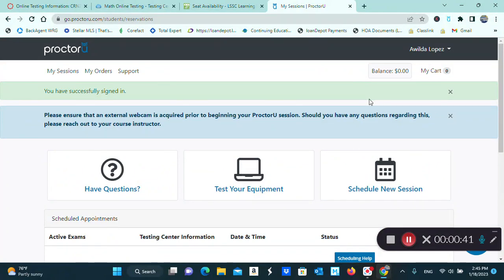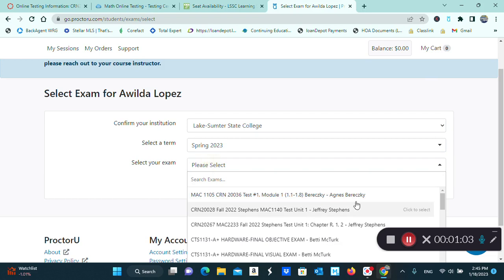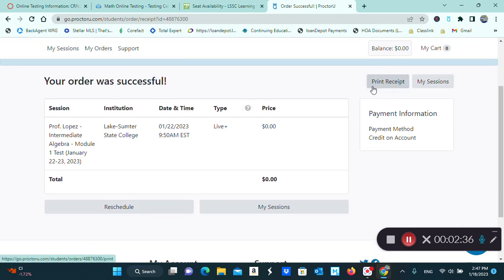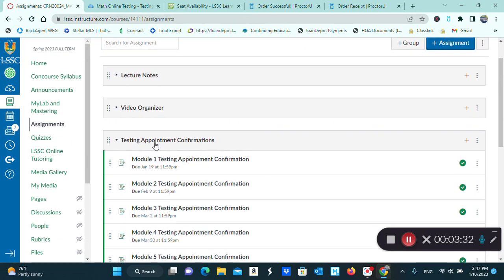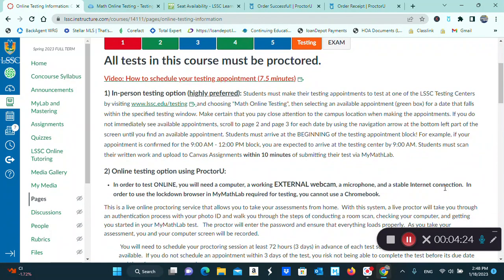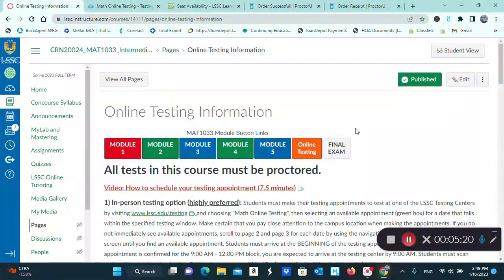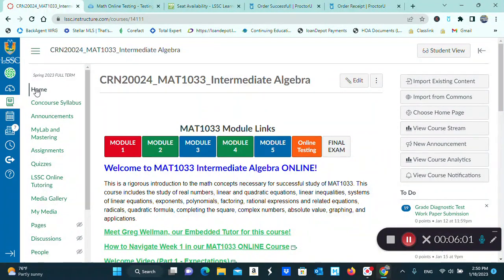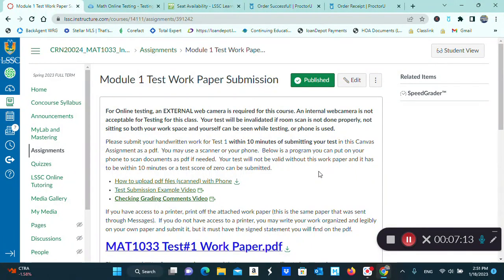How to schedule your at-home testing appointment using ProctorU (MAT1033 Online)